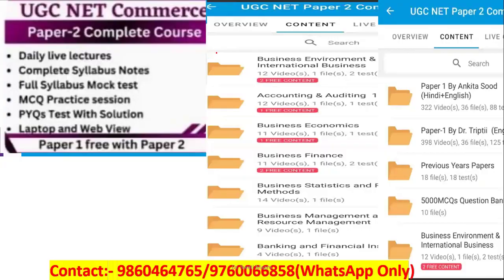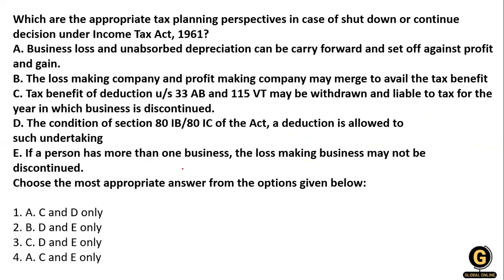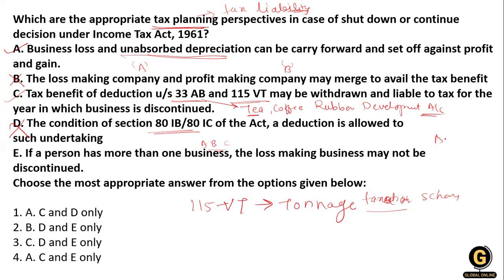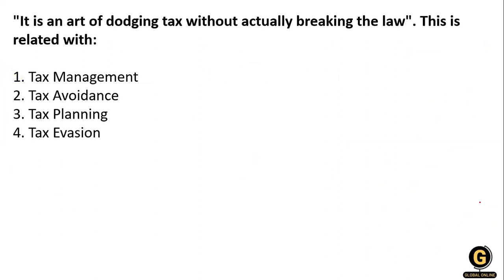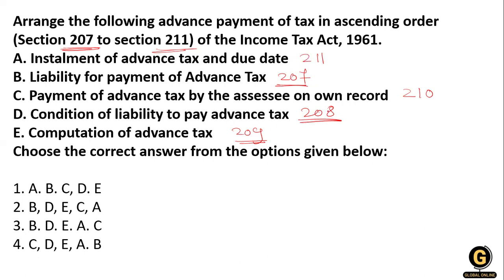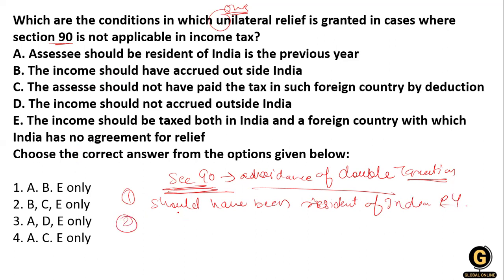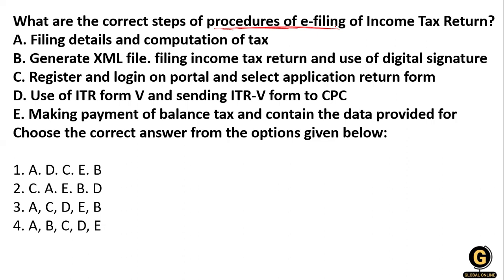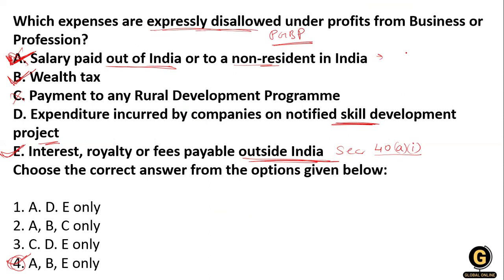Income Tax & corporate tax Full Syllabus Revision with pyqs & mcqs Part 2 for UGC NET commerce 2024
In this video we have discussed Unit 5 Business Economics in details. with  small but very important  contents for examination perspective. This video will help you to understand revise and recall the unit Business Economics . By watching the video you will able to answer the question related to this topic correctly in your exam NTA UGC NET June 2024

Online Courses available on Global Online app:

           1.UGC NET ECONOMICS
           2.UGC NET COMMERCE
⏩ KSET/NESET/APSET/JKSET
⏩ MHSET Chemistry
⏩ MHSET Economics
⏩ MHSET Commerce
⏩ MHSET Management